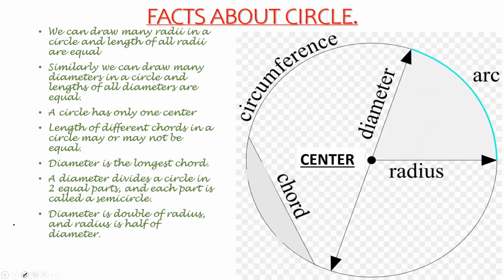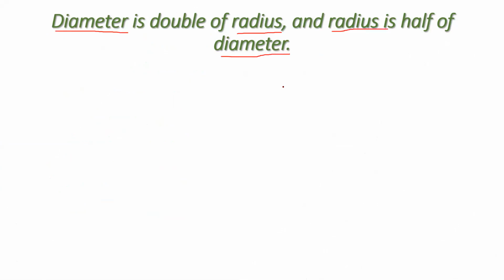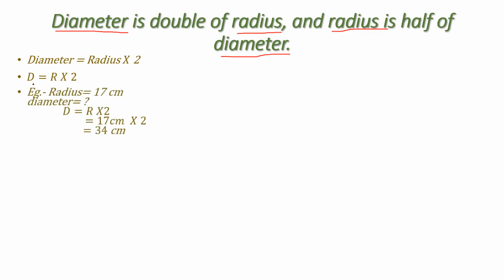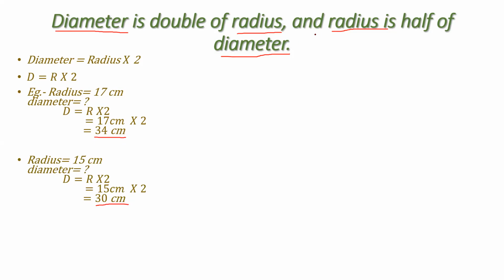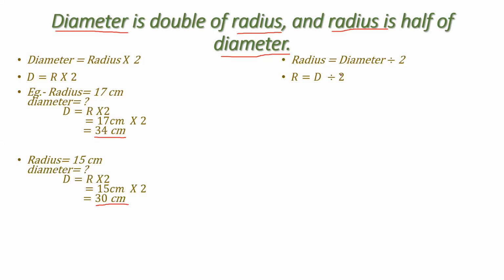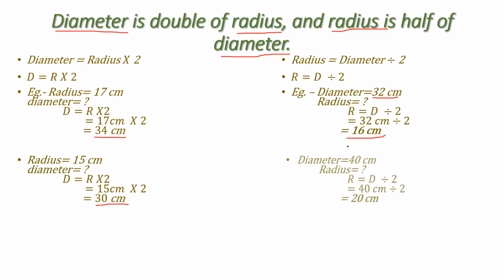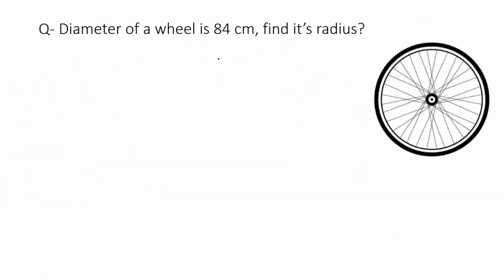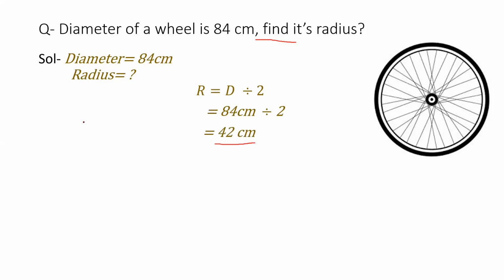To determine radius from diameter & vice versa|Carts & Wheels|Class 4|Math Magic